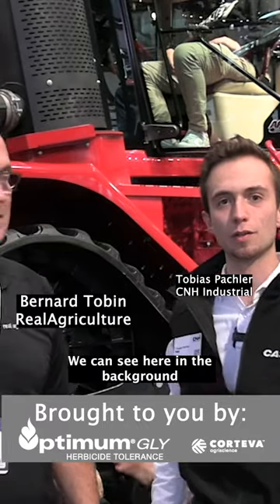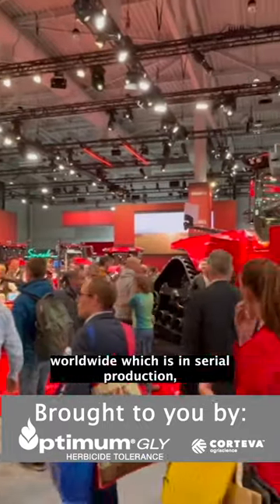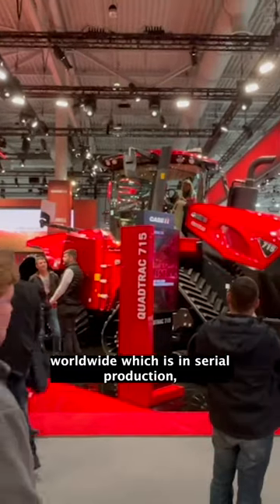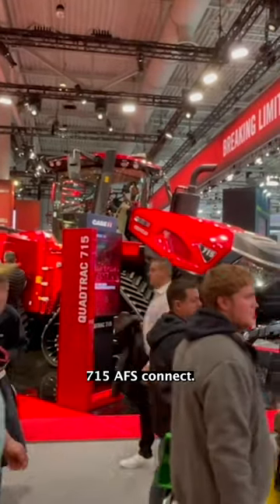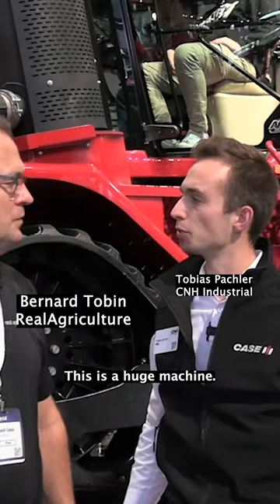Quadtrac’s new design, including a new engine for higher power & more torque